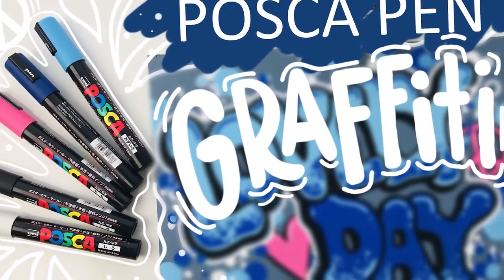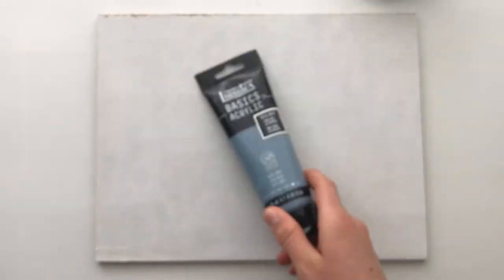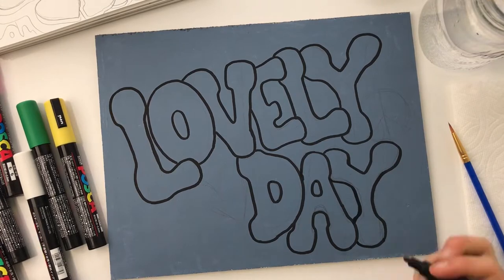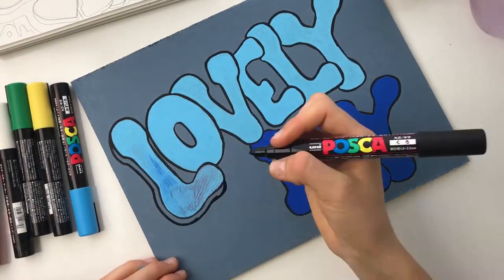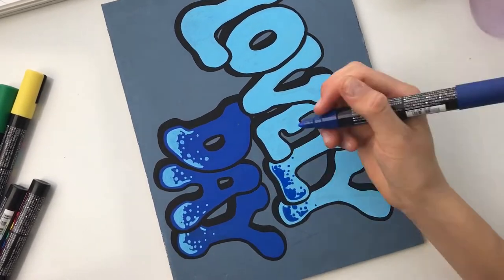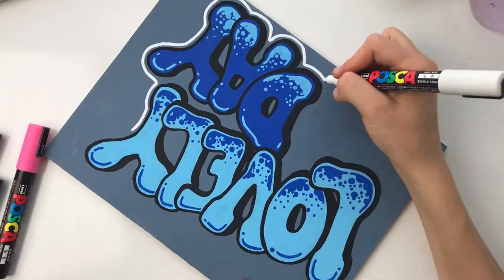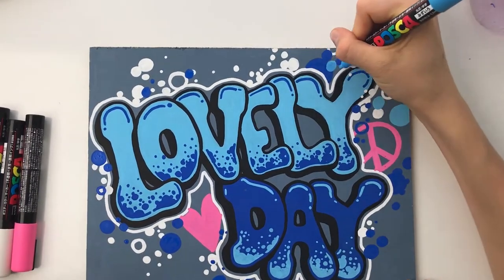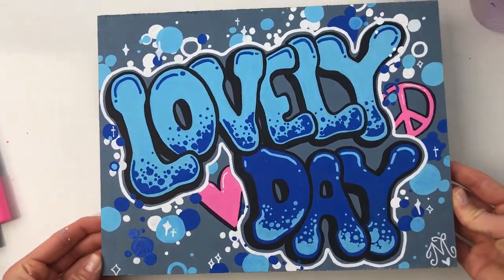Paint Pen Art || Trying POSCA Graffiti?!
Today I will be experimenting with POSCA paint pens! Their bold strokes and colorful pigment are so fun to create art with!

SUPPLIES USED:
POSCA Pens
Sharpie Pens (similar)